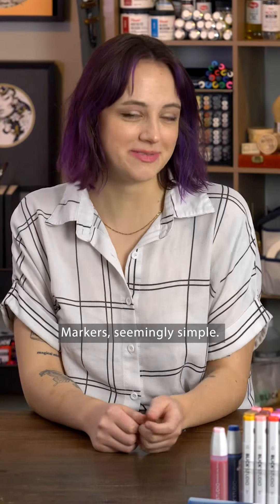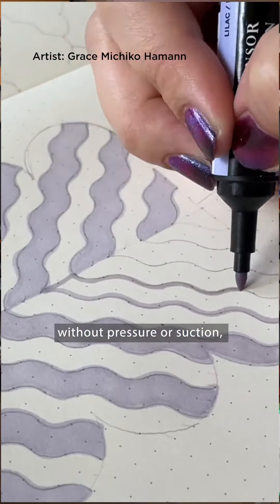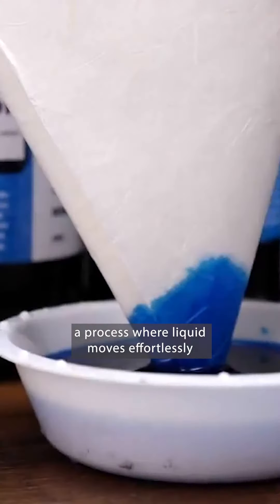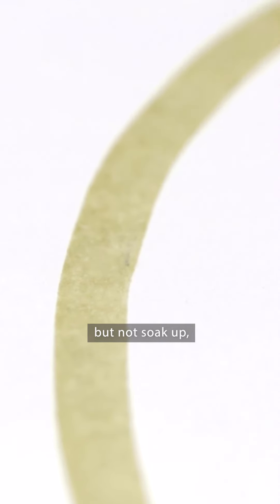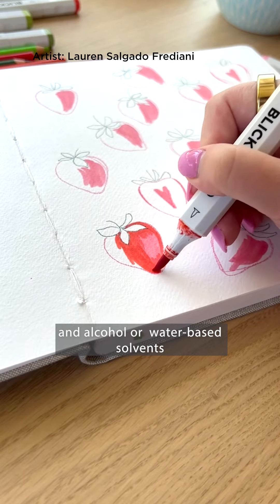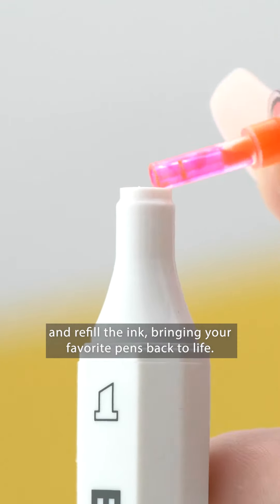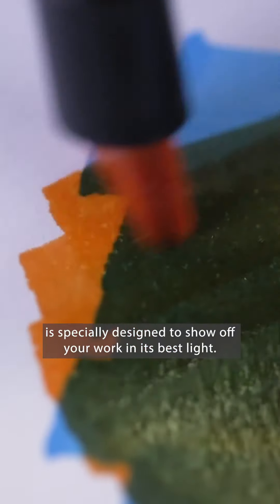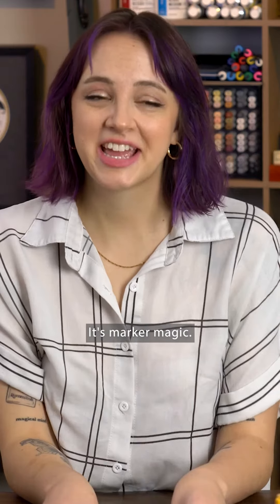MARKER MAGIC 🎩🐇✨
Ever wonder how markers make adding vibrant details to artwork and illustration effortless? Let’s dive into the science behind your go-to colors.

🙌🏾 Thanks to our vendor partners Winsor & Newton
😌 Special thanks to artists Grace Michiko Hamann, Lauren Salgado Frediani, Lisa Wilson, Miah, whose work is featured here.
👩🏻‍🎤 Presentation by Bri from our SEO team.
🎥 Filmed at BLICK Studios in Chicago, Illinois

Find out which marker is the best for your next project